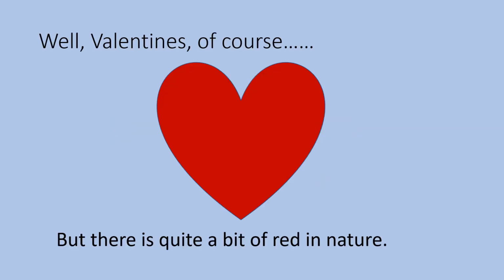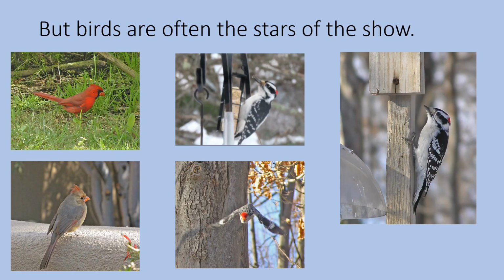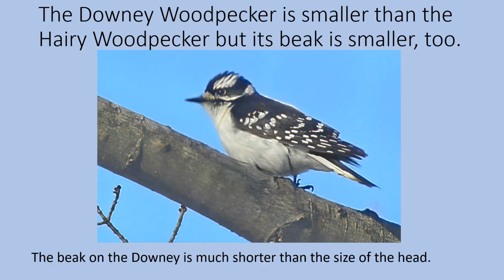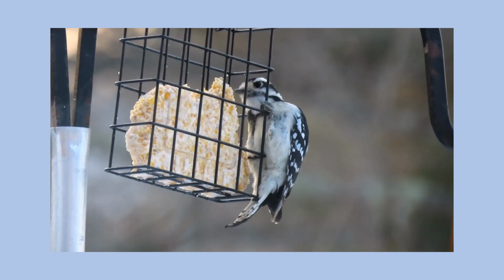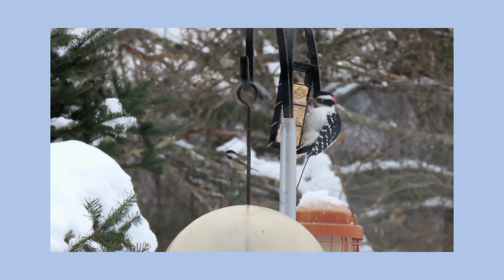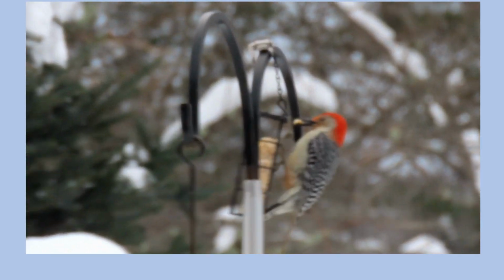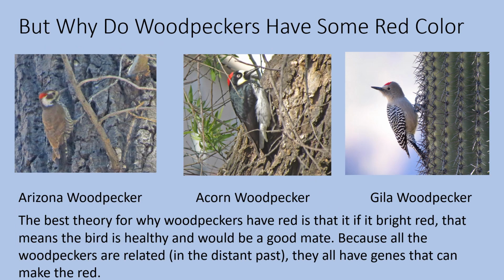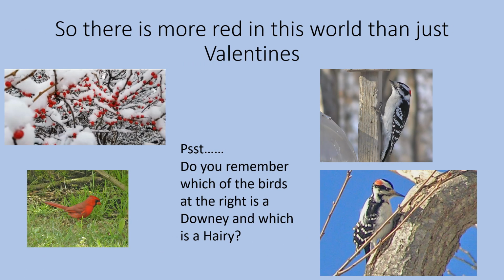February Reds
To celebrate Valentine's Day, MMRG board member Peter Goodwin shares the many naturally red plants and animals that you can find, even in the middle of winter!